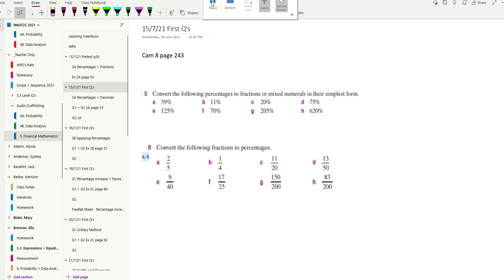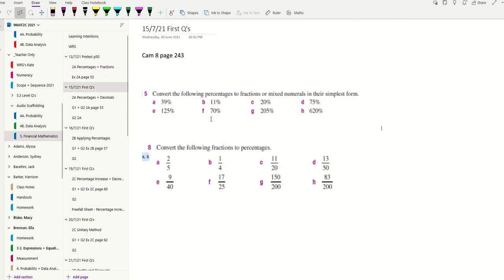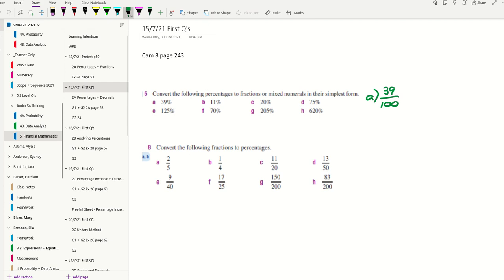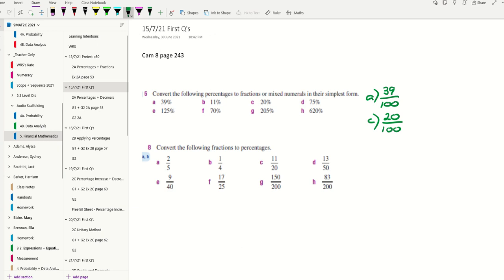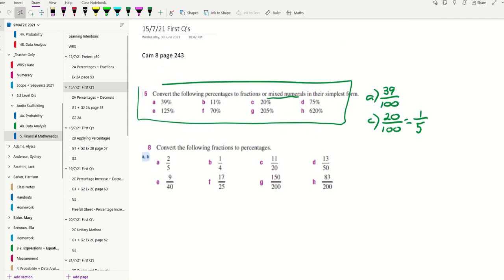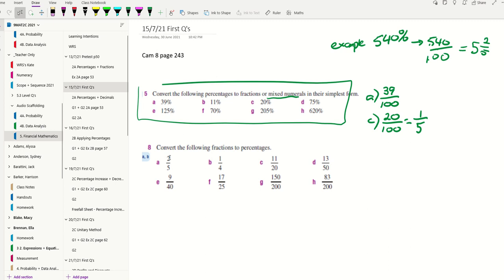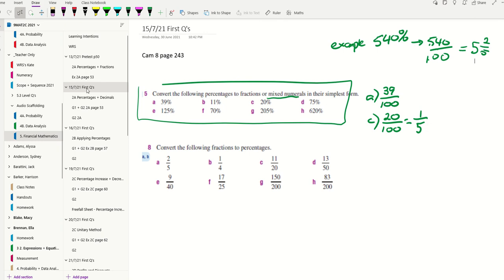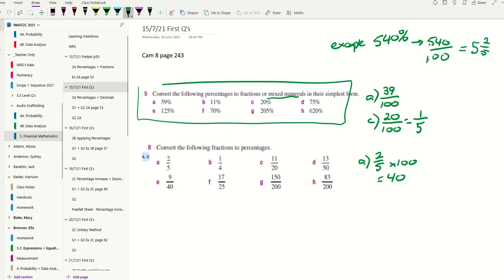210715 First Q's Lesson 2 Financial Maths